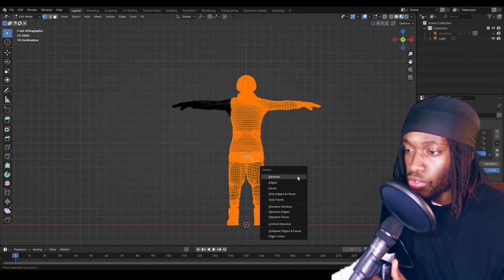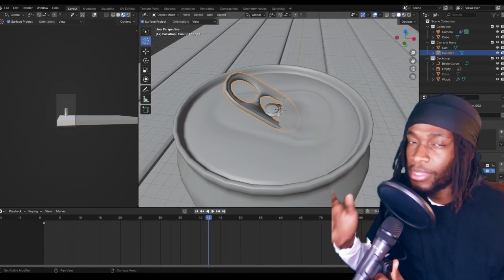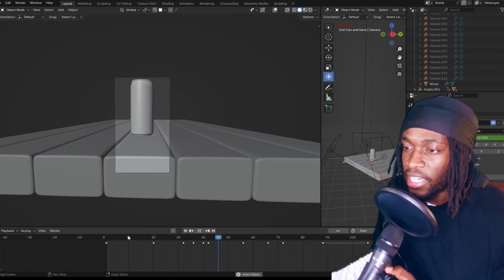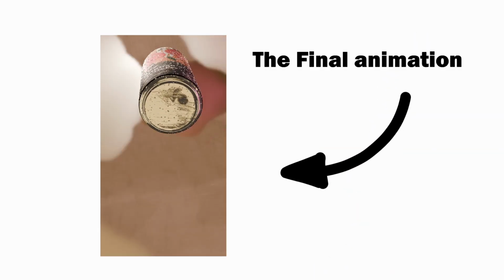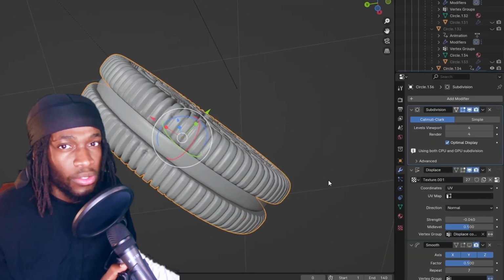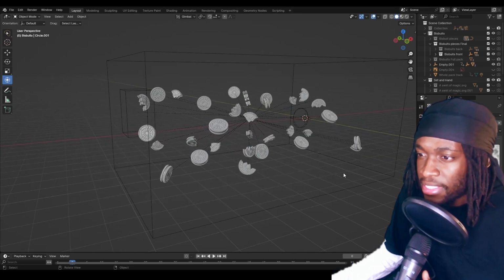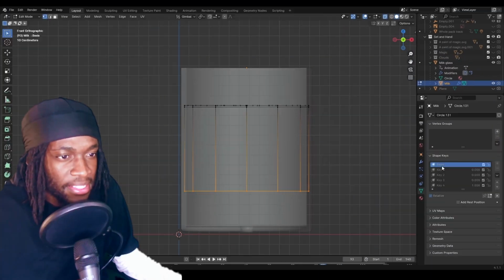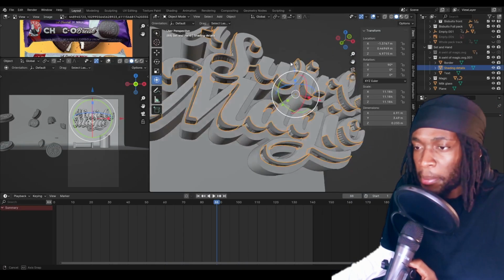I made Popular Brands a $100,000 Commercial with $0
In this video, I use my 3d animation skills to make animated commercials for Popular brands with $0.